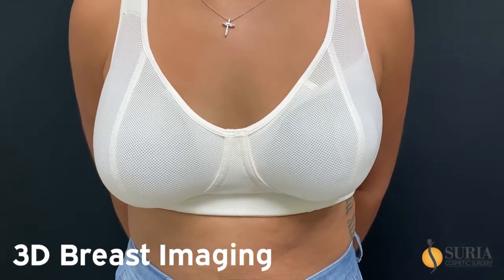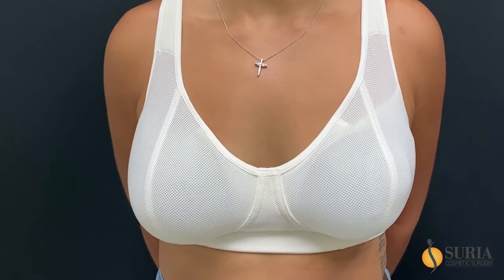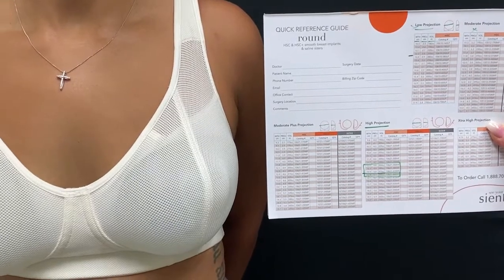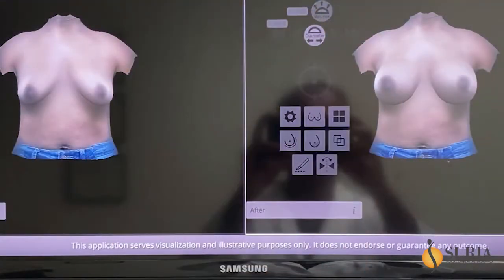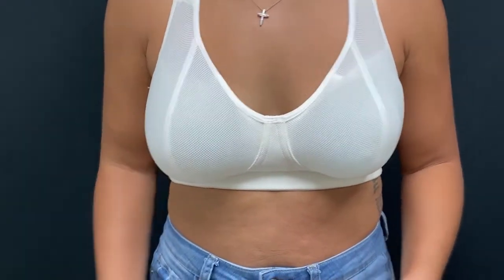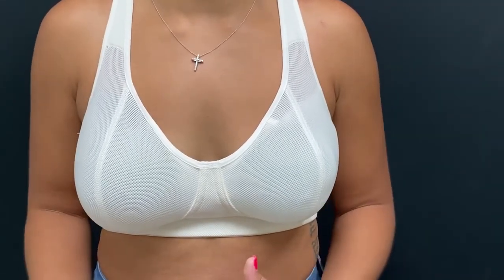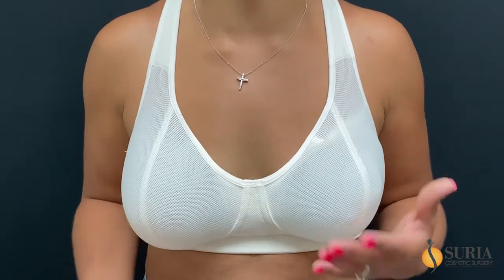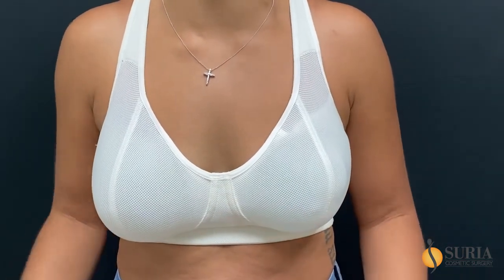3D Breast Imaging with Crisalix South Florida 3D Breast Implant simulation.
How to choose your perfect breast implant... just listen to the patient and build the size and shape you like in 3D.

Here we are using crisalix 3D aesthetic simulation, this unique technology is based on the most recent advances in Artificial Intelligence, Computer Vision, and Augmented Reality and it permits the creation of highly accurate 3D reconstructions of human bodies and the simulation of aesthetic procedures!

Then we use actual trail sizes to perfect the look you want. Call today or book online to set up your free consult with @doctor.kusuma to get the look you have been wanting.